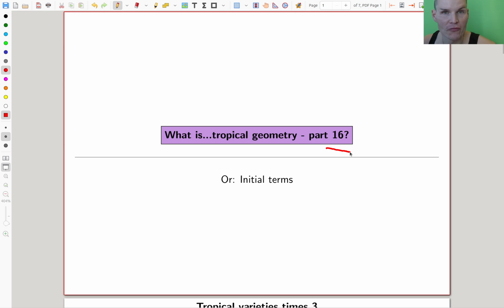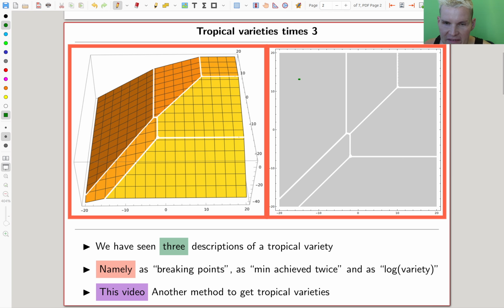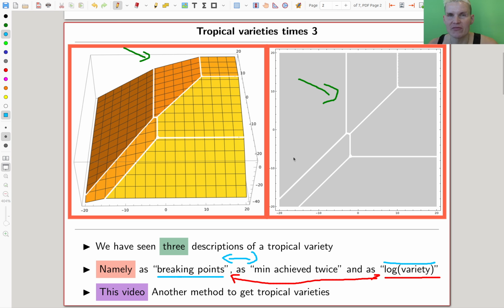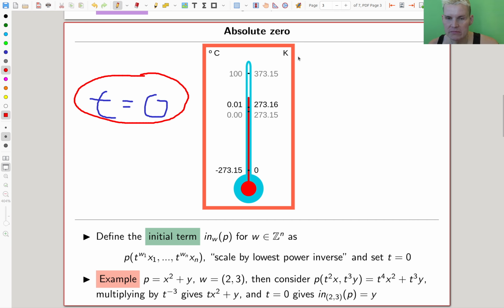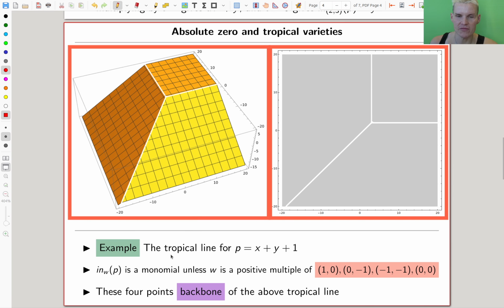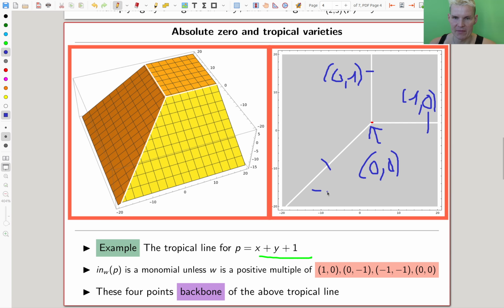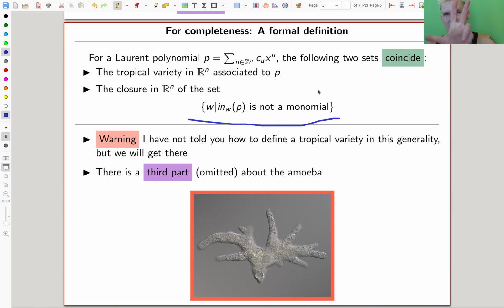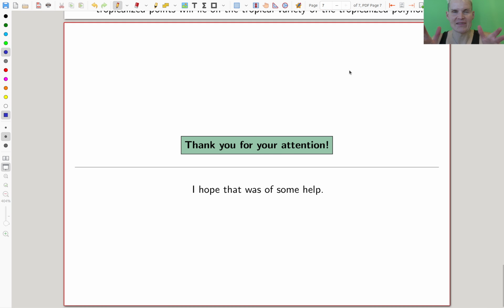What is...tropical geometry – part 16?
Goal.
This is a personal and informal exploration of tropical geometry and its fascinating role in modern mathematics. At its heart, tropical geometry blends algebra, geometry, and combinatorics in a surprisingly intuitive way, turning complex problems into something more tangible. It’s a field that’s both abstract and visual, offering new perspectives on classical mathematics. This video series will document my journey as I dive into this subject and share what I learn along the way.

This time.
What is...tropical geometry – part 16? Or: Initial terms.

Slides.

Thumbnail.
A picture generated from AI YouTube templates.

References.

Main discussion.

Background material.

Computer talk.
(Polymake: software for polyhedral and tropical geometry computations)
(SageMath: includes tropical geometry modules)
(Macaulay2: algebraic geometry software with tropical capabilities)
(For solidifying the tropical models)

Pictures used.
A screenshot from google

(Shameful selfpromotion; for algebraic geometry)